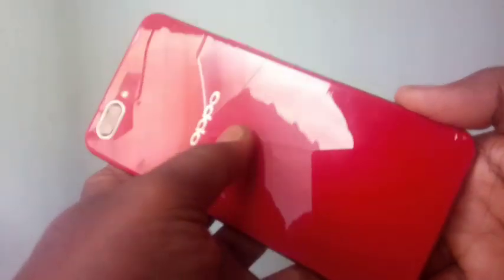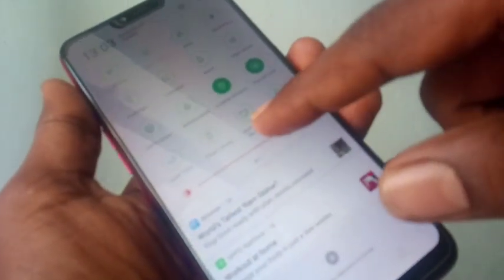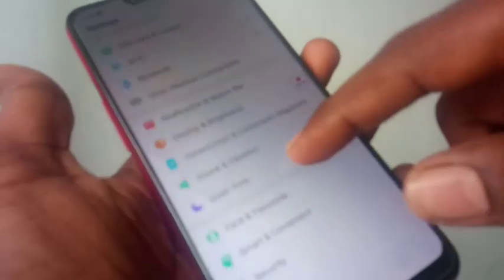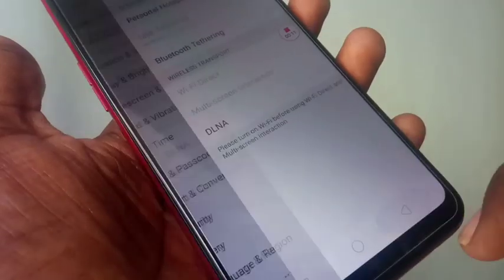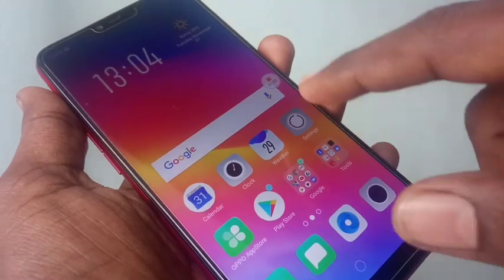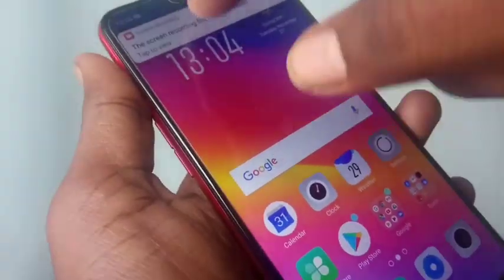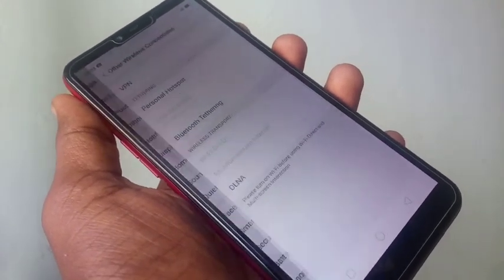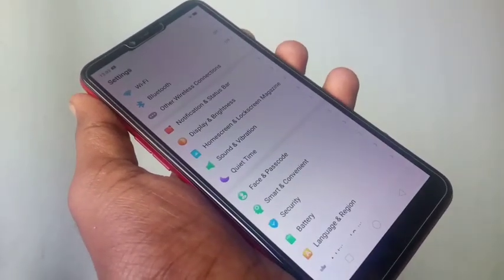How to use screen Recorder in Oppo A3S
Oppo A3S Screen Recorder: Looking for hoe you can do a screen record in your Oppo A3s smartphone? Want to have a demo on Oppo A3S screen recording? Here is an awesome video tutorial explaining how you can use the feature screen recorder in Oppo A3S. This will certainly help you to quickly do a screen record and save a file of your record. Please watch to the video and consider sharing it among your friends and relatives.